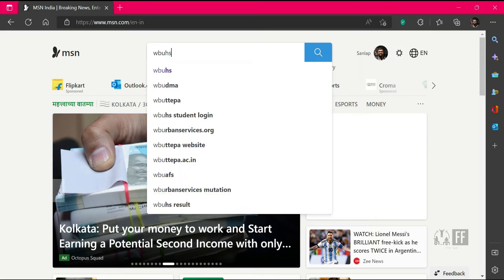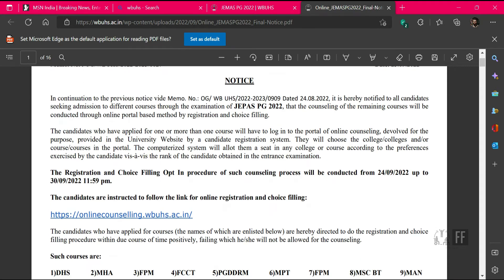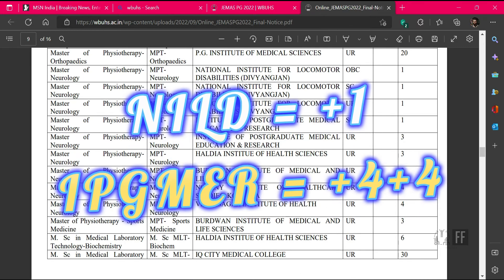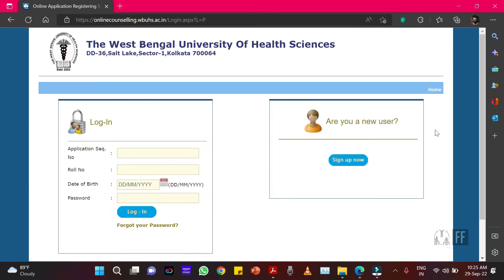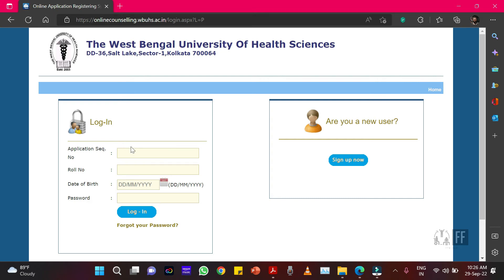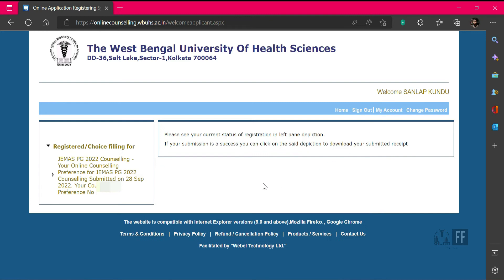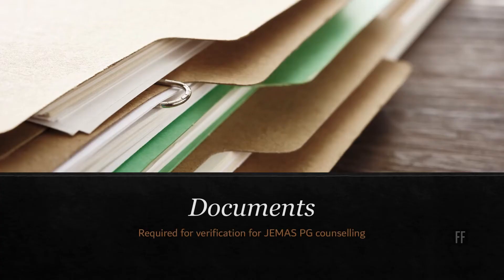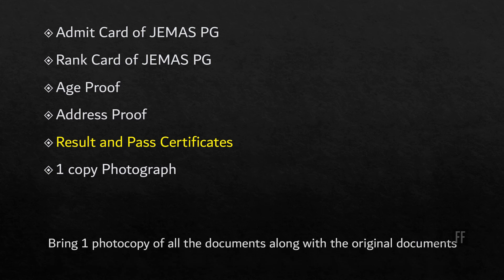JEMAS PG Counselling Process - Online Counselling - New Seat Matrix - Documents required? - MPT 2022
Hi viewers,
In this video I am going to discuss about the online counselling process of JEMAS PG in the year 2022.

There are 26 courses under JEMAS PG out of which they took offline counselling of 8 courses (including MPO and MOT) and remaining 18 of the courses they did the counselling via online process.

For MPT (Master of Physiotherapy), they chose the online process.

Its not easy to do the registration and choice filling without knowing the process. I think this video will make things easier for you.

If you are a future aspirant, you can also have the idea about the counselling process and what are documents you need to bring at offline verification.

That's said I have also covered the new seat matrix, where there will be one extra seat for EWS candidate and 8 new seats in IPGMER.

All the best to everyone who will apply for the counselling process...